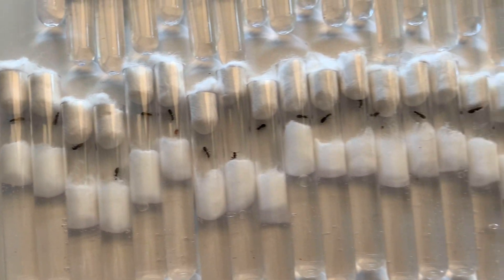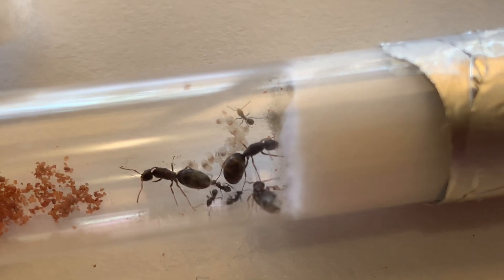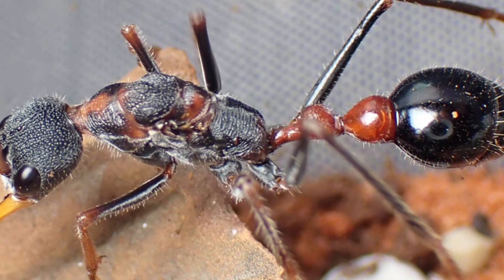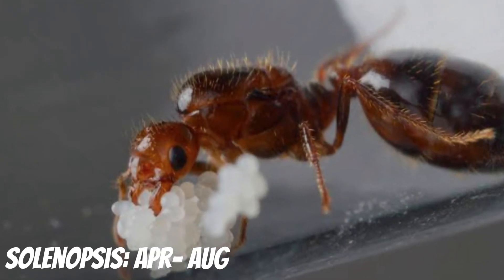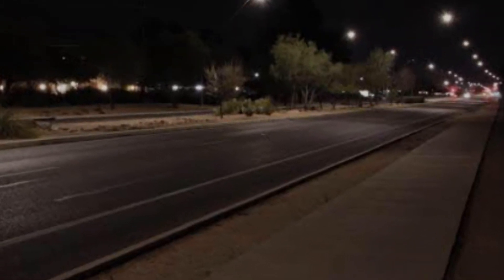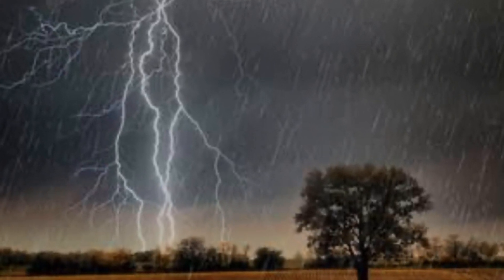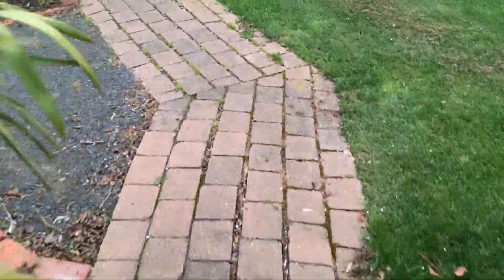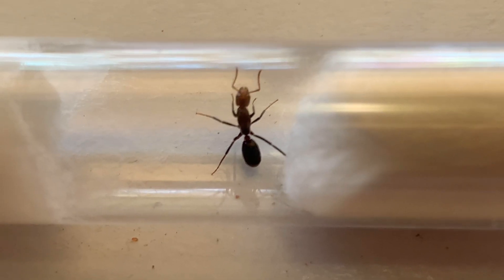Where and When Should I Look for Queen Ants?: Ant Nuptial Flight Schedule!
Watch to learn when and what nuptial flights will take place in your region and the best places to make the most of the yearly nuptials.